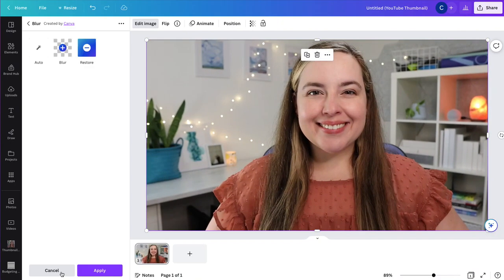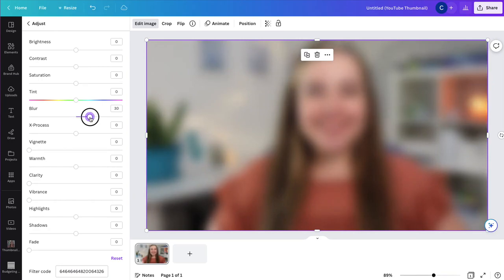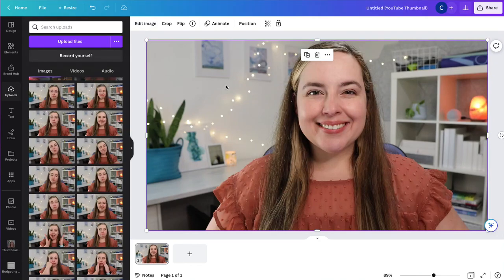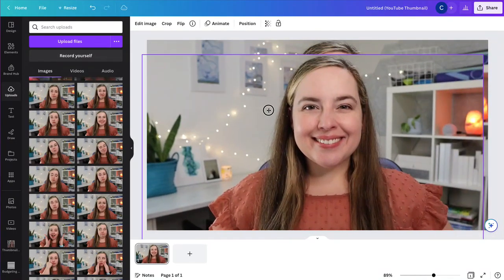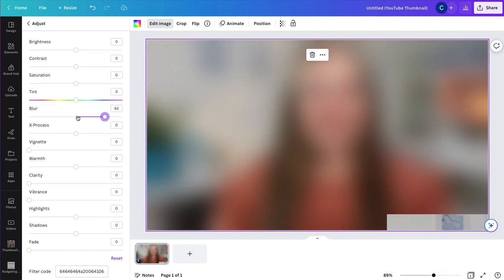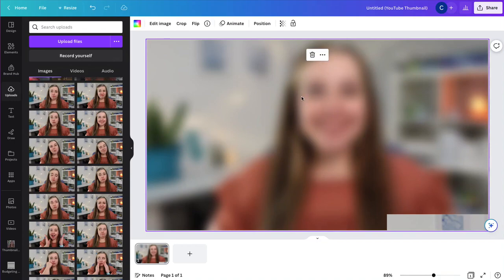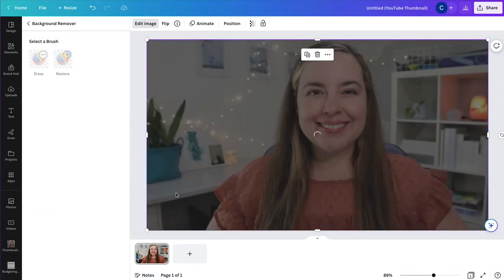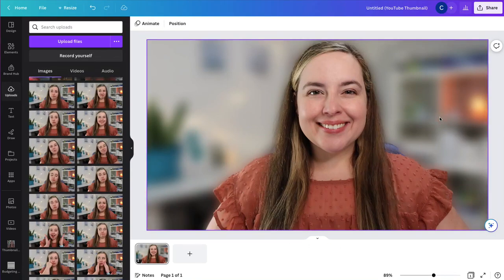How To Blur Backgrounds In Canva (WITH A SHARP FOREGROUND)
In this video we look at how to blur the background of images in Canva.

This is part of a full tutorial on how to use the blur tool in Canva

Have any more questions about how to blur in Canva?

💙  RECOMMENDED RESOURCES  💙

🔹    More Resources 🔹